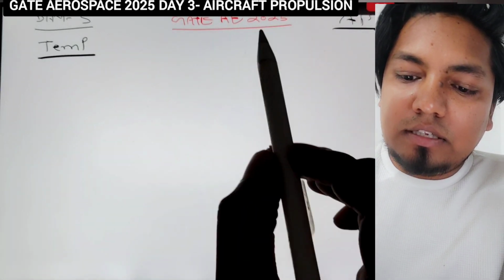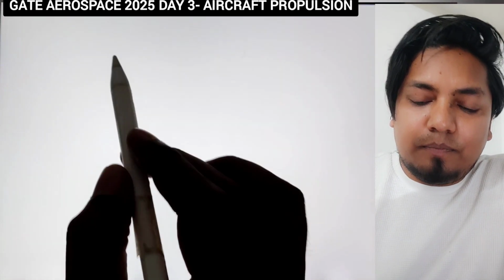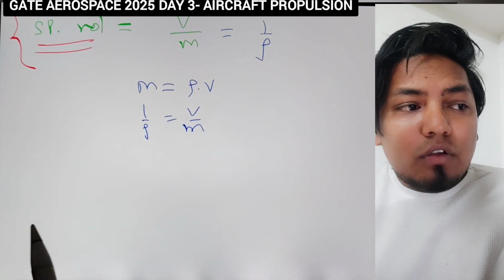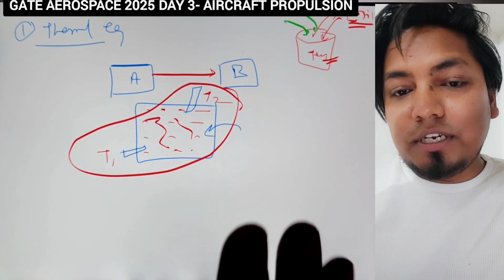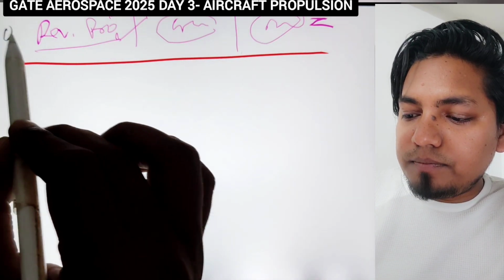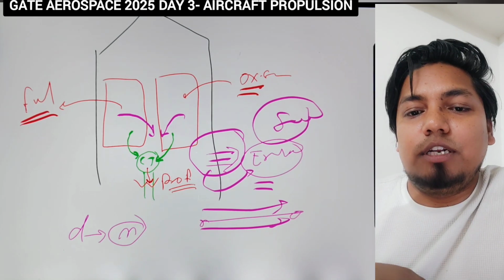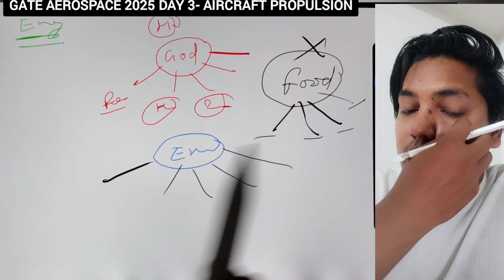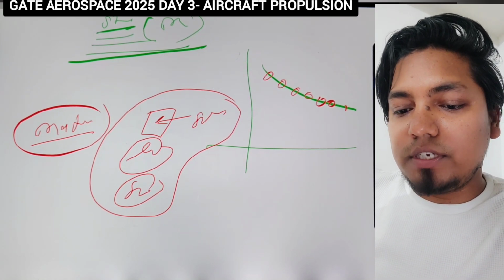GATE Aerospace Engineering 2025 | Aircraft propulsion | Day 3 | Viru sir IITian | Concept library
GATE Aerospace Engineering | viru sir concept library coaching lectures

6 times GATE AE qualified.
8+ years of teaching GATE AE , ME , XE subjects
15+  years of teaching IIT JEE & NEET subjects
4+  years of teaching Aviation pilots in abroad countries.

1 - aircraft propulsion
2 - aircraft structure
3 - Aerodynamics
4 - flight mechanics
5 - rocket propulsion
6 - space dynamics
7 - engineering mathematics
8 - General aptitude
9 - english
10 - miscellaneous
11 - bridge course foundation for GATE
12-  crash course ( fees 15k ) will also be free for regular batch students , this crash course will run in December month for 40 days.